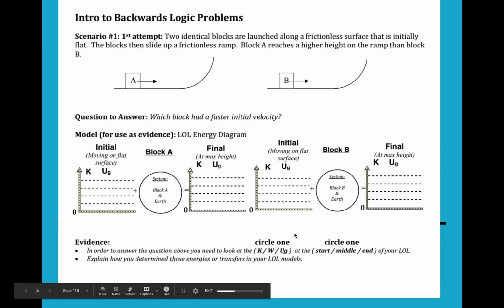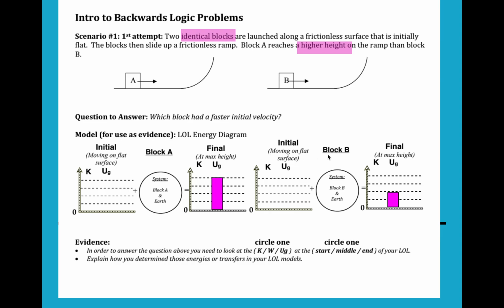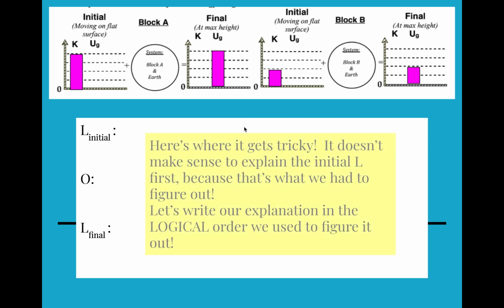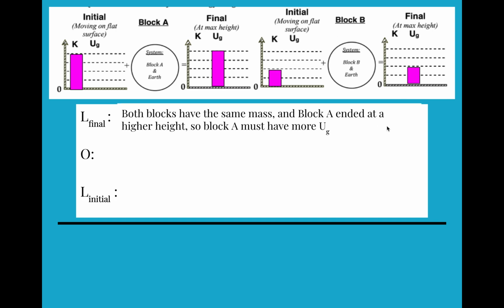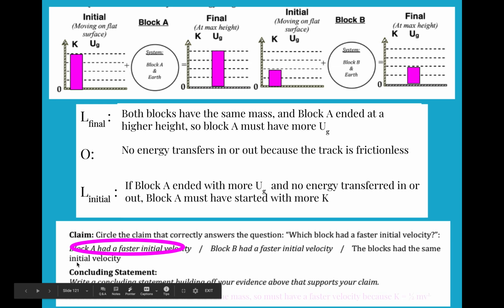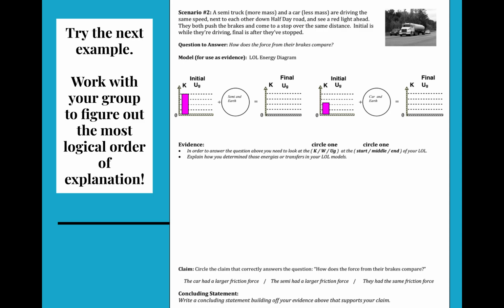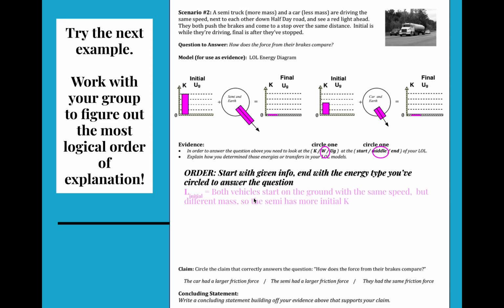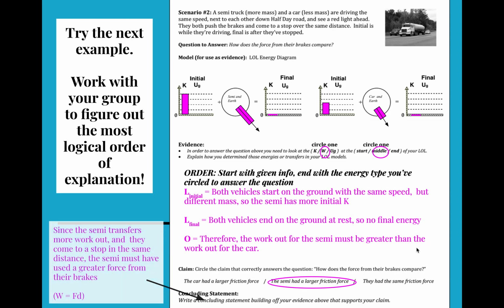Ms. Dean Physics - Intro to Backwards Logic Problems pg 47-49